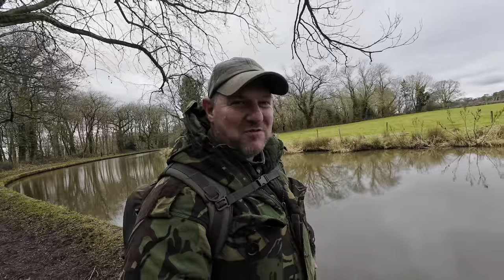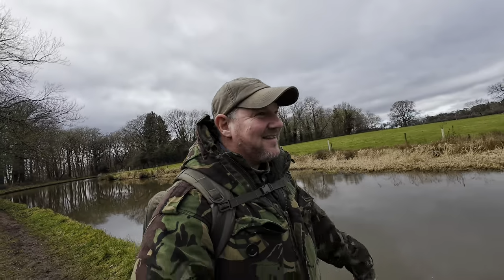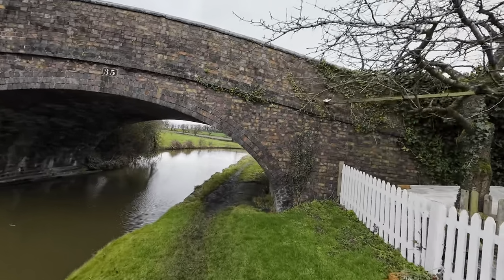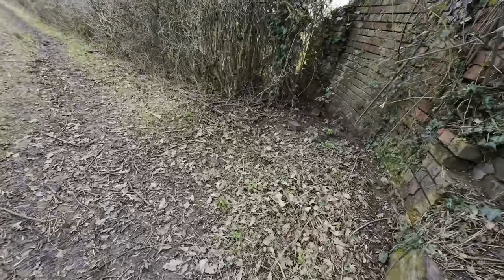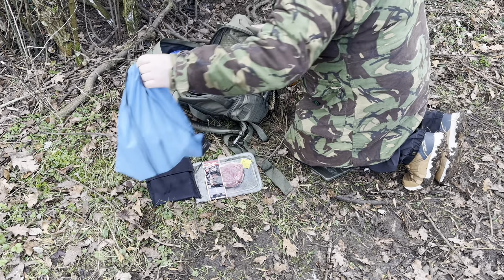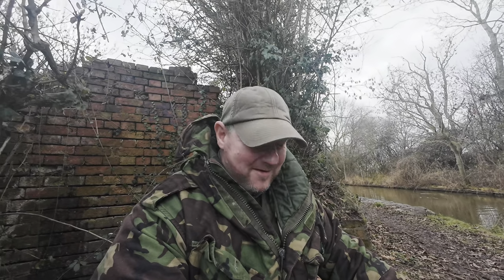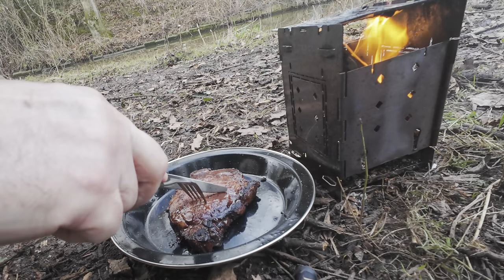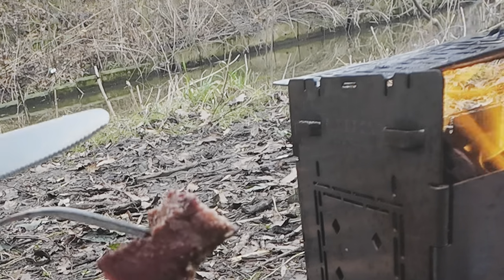Grilling STEAK on the FIREBOX Stove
I cook a 12oz sirloin steak on the Firebox stove while on a Winter walk along the canal.

If you want to know more about the firebox then
Also check out Steves YouTube channel & see his wonderful cooking @fireboxstove

Follow along as I travel the UK in this travel vlog series.

➡️ Gear I use on camping and overlanding expeditions.

Anker power bank
Poweroak Solar generator
1OOW foldable Solar panel
Alpicool 35L fridge
Aeropress Go
Jetboil zip
Jetboil pot support
Jetboil cooking utensils
Kelly Kettle Basecamp
Coleman Dual fuel 533
Trangia spirit burner
GSI Stainless steel kettle
Camping stove windshield
Flint & steel fire starter
Bic EZ Reach lighters
Bic lighter
Opinel knife No 7
Lodge 12” cast iron skillet pan
Lodge 8” cast iron skillet pan
Sawyer water filter
12L water container with tap
Sea to summit collapsible cup
Outlery Camping cutlery
Double wall insulated water flask
Stanley classic wide mouth flask
Trekology lightweight compact chair
Trekology pillow
Trekology Sleeping mat
Vango comfort 10 Grande sleeping mat for car camping
Tempur travel pillow
Flextailgear Tiny pump
Coleman Basalt 4 Season Sleeping bag
Snugpak Softie Elite 4 Season Sleeping bag
OEX Bobcat Tent
Gonex 4 person lightweight tent
Tent peg hammer
OneTigris Down blanket
British Army Viking Patrol 60L Rucksack
Cotton Shemagh
Nightcore Tactical LED torch
Mechanix FastFit gloves
Leatherman Multitool
Silky saw Pocketboy
Spitfire Pocket bellows
Draper Folding Shovel
Casio G-Shock Watch
Salomon X Ultra 4 GTX hiking boots
Collapsible solar lantern
USB Rechargabe fan
Mr Heater buddy heater
Car curtains
Windscreen sunshade umbrella
Travel Soap bag
4Monster Microfibre travel towel
Colapz bucket
Colapz USB rechargeable shower
Colapsible washing up bowl
Pop up shower/toilet tent
Bivvy Loo camping toilet

DJI Action 4 Adventure combo
DJI Mic
DJI Mini 2 Drone Fly More Combo
Apple iPhone 16 Pro
Ulanzi Flexible tripod for smart phone & action camera
Ulanzi portable light for tripod
Atumtek selfie stick
Windslayer for DJI Action 4
Tripod for DJI Selfie stick
Small rig quick release adapter DJI Action 4
Small rig case for DJI Action 4
Magnetic mount for action camera
Lightweight camera tripod
Dashboard Suction cup for action camera

Lone wolf camping